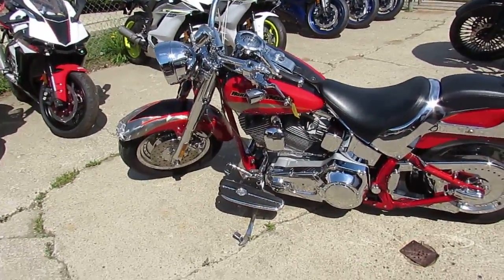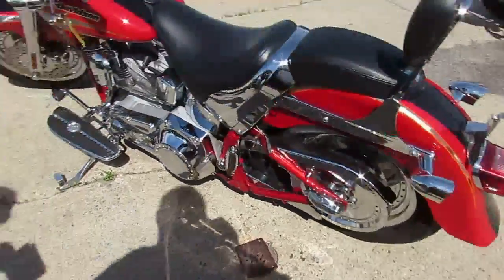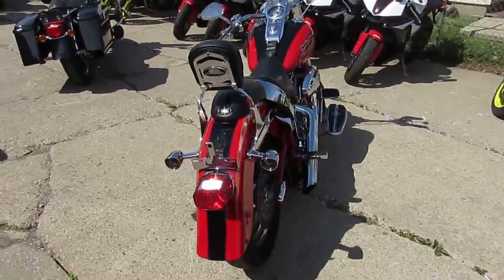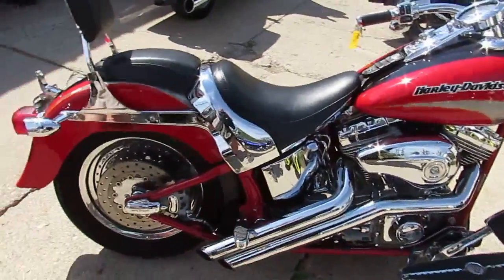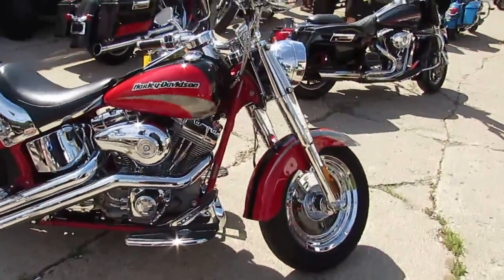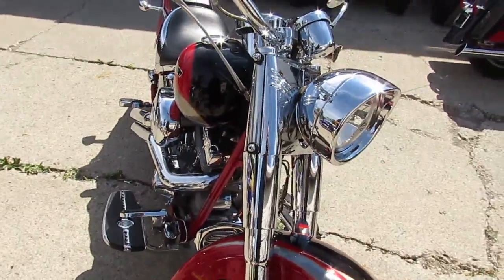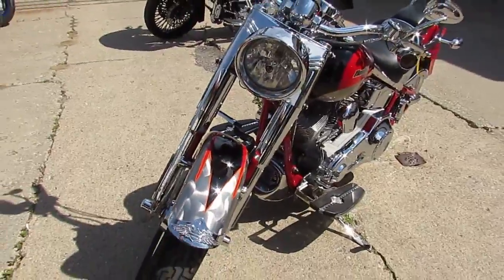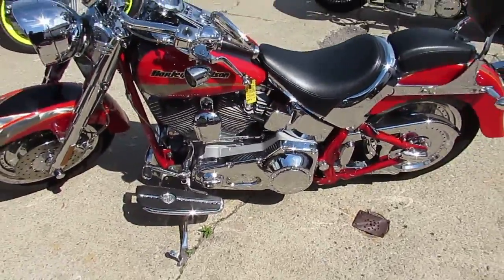Fat Boy Screaming Eagle for sale in Michigan $13,999 U4016